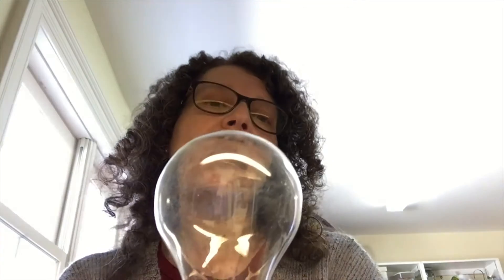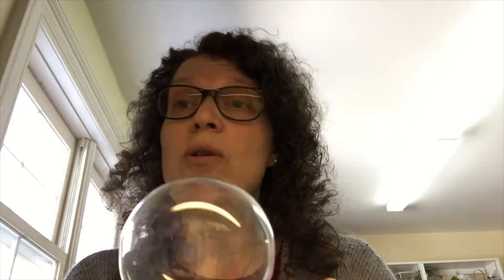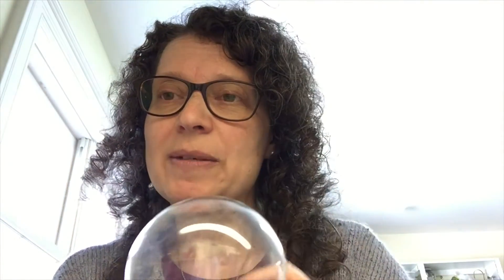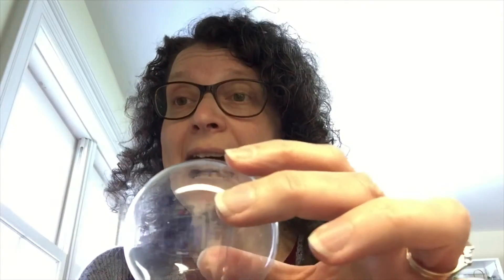Bethany United Church Children's Story, Sunday, March 21, 2021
Bethany United Church, Halifax, Nova Scotia children's story for Sunday, March 21, 2021.